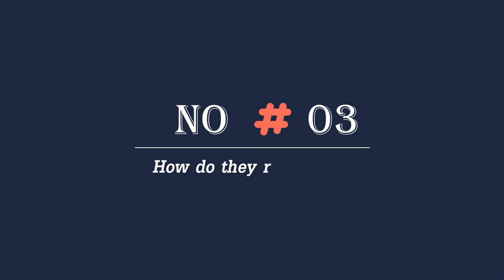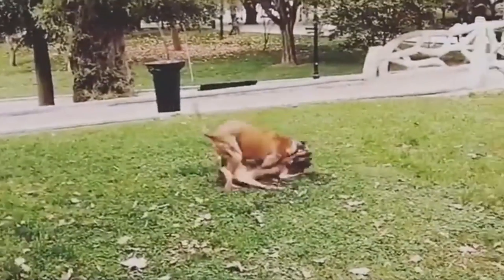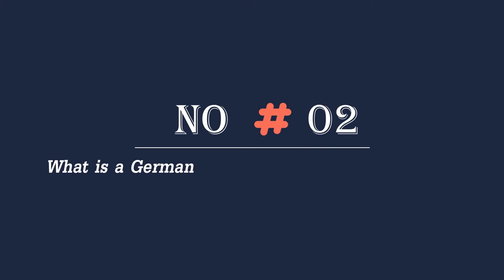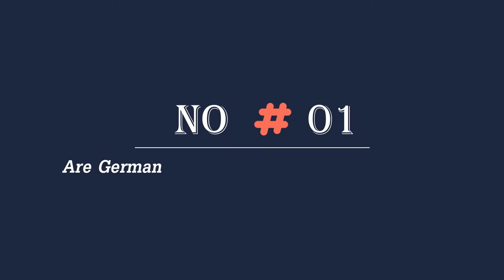07 Questions About Shepherd Pit People Also Ask | German Shepherd Pitbull Mix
07 Questions About Shepherd Pit People Also Ask  | German Shepherd Pitbull Mix

We will remove your content with in 24 hours